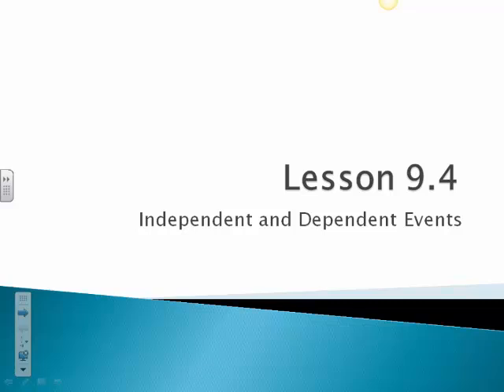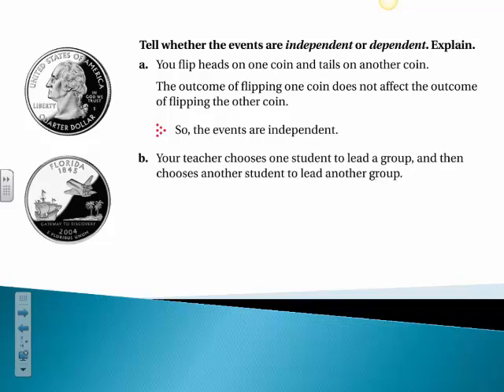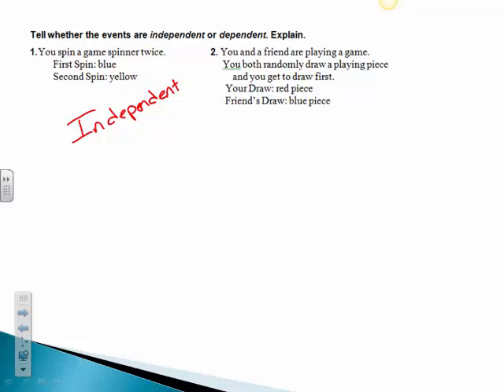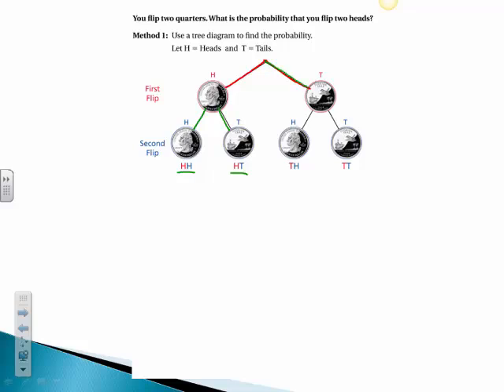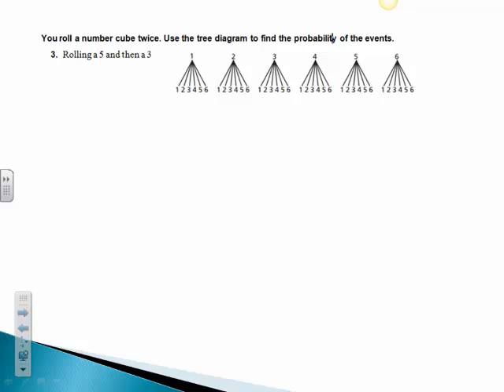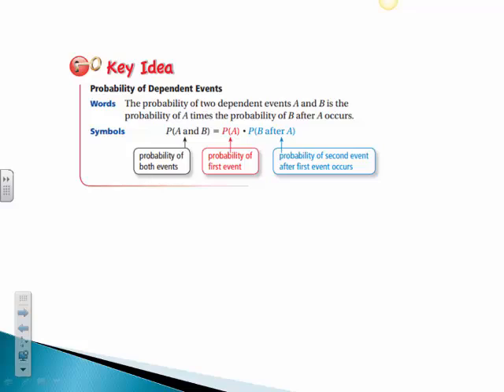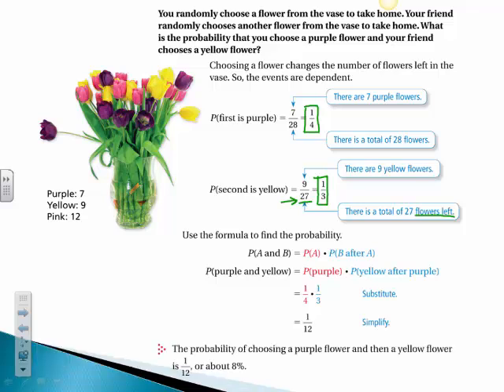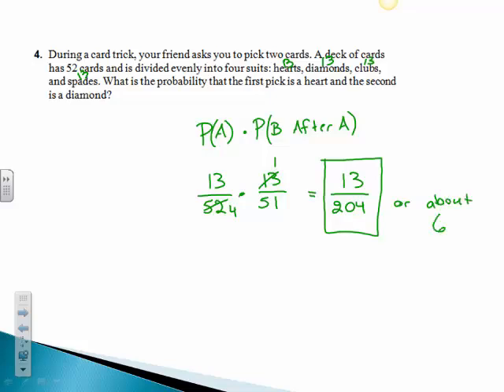Lesson 9.4: Independent and Dependent Events